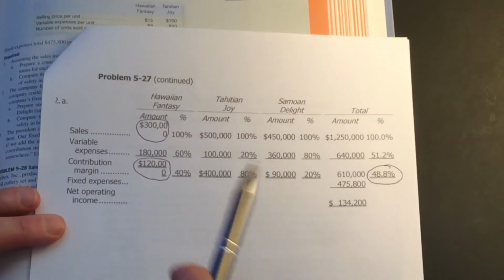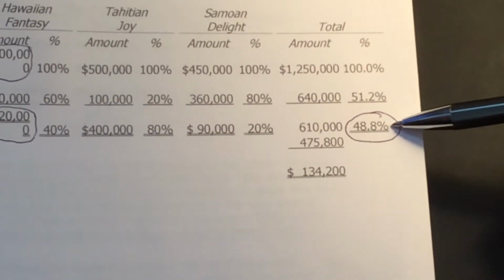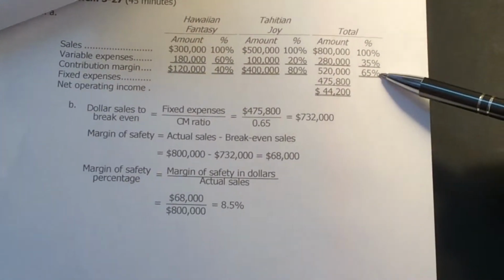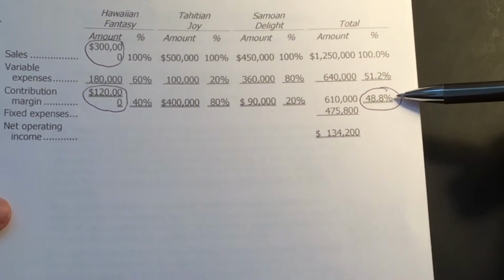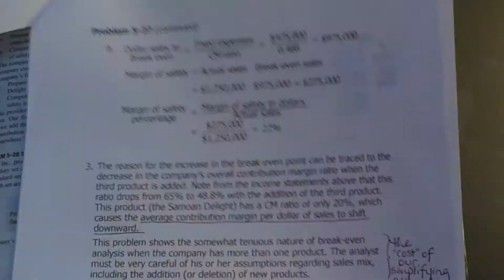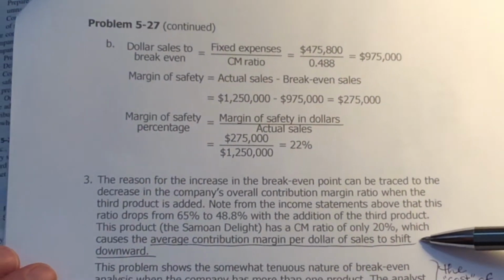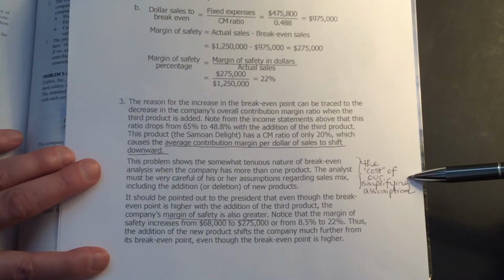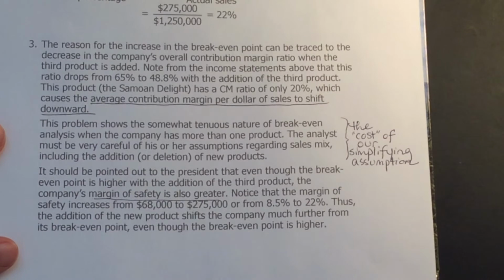Chapter 5 Problem 27